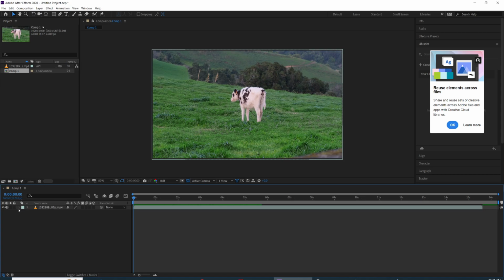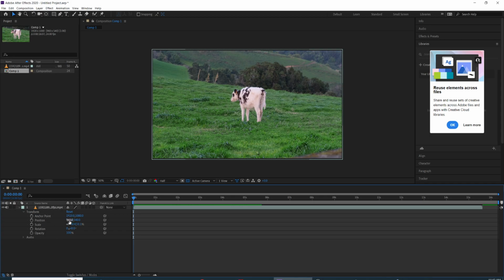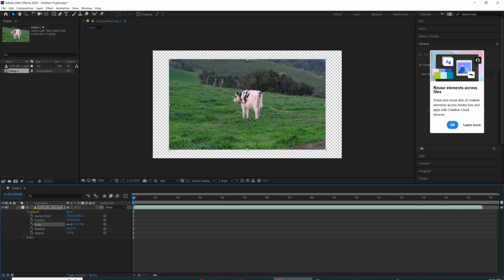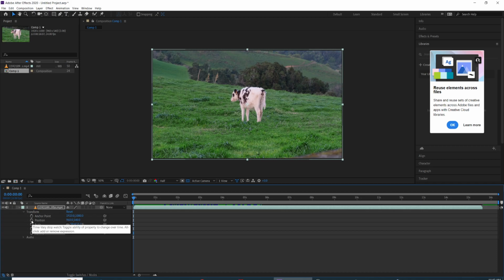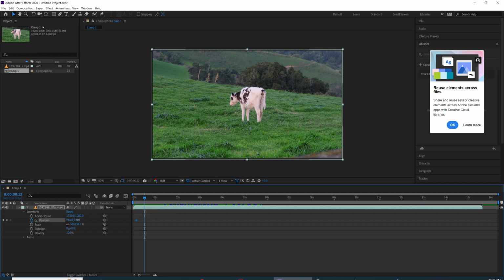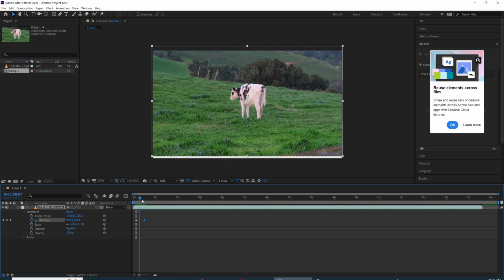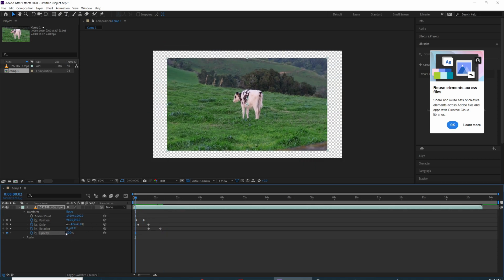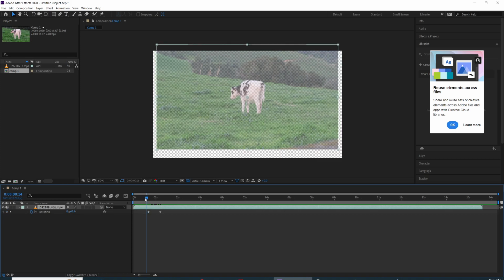Adobe After Effects - Intro to After Effects Part 2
Welcome to Intro to After Effects - Part 2
This tutorial was created by Chris Arguetta, MAGIC's PT Academic Tutor.